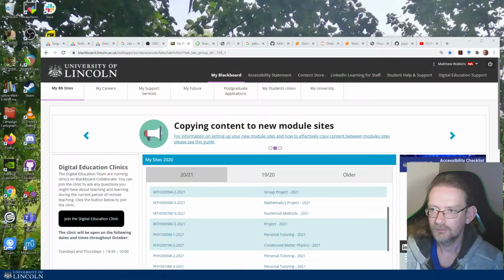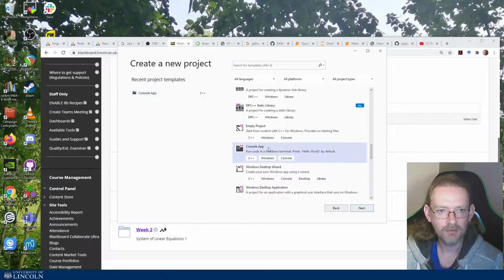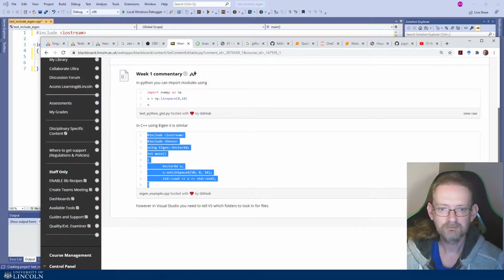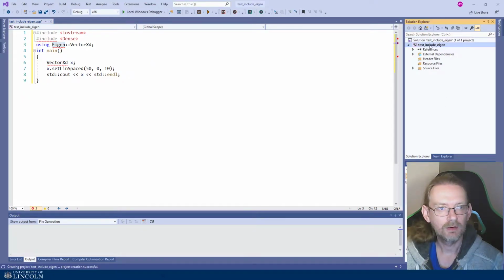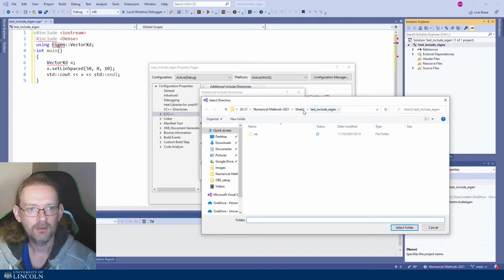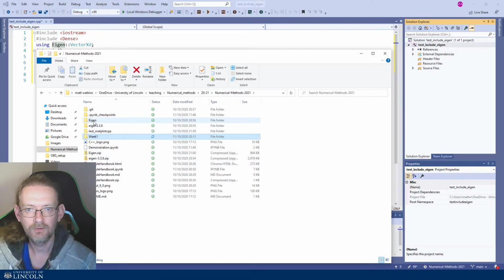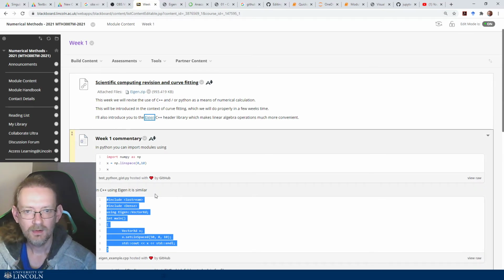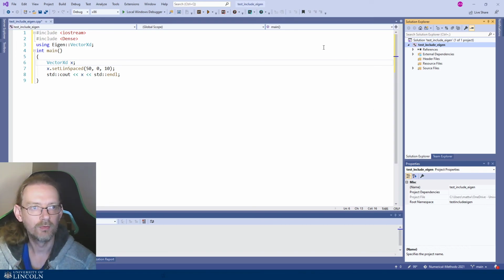How to include libraries in VS for C++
How to include libraries in Visual Studio for C++